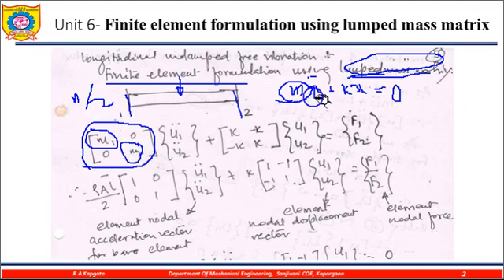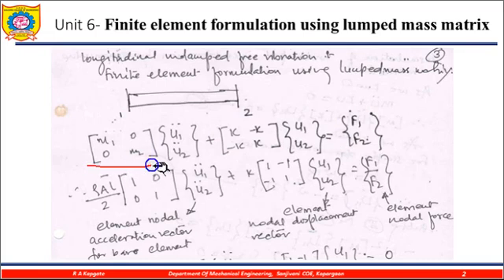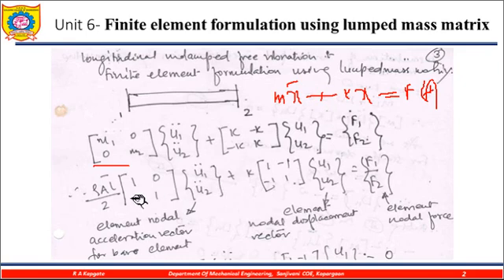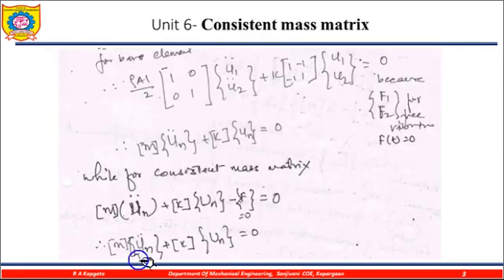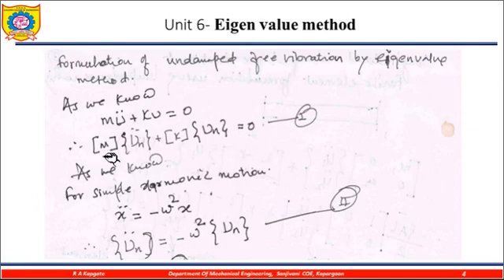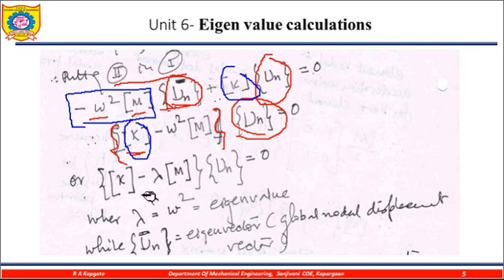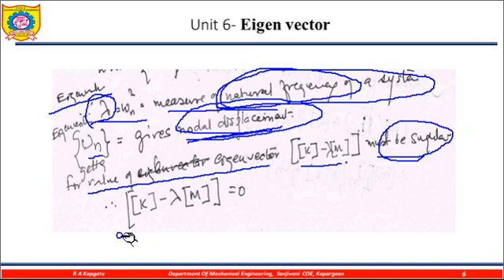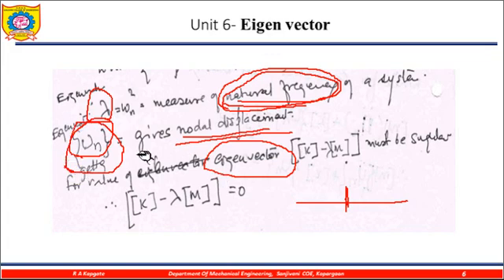V2 Finite element formulation for lumpled mass matrix1